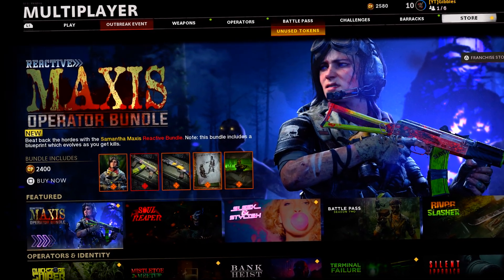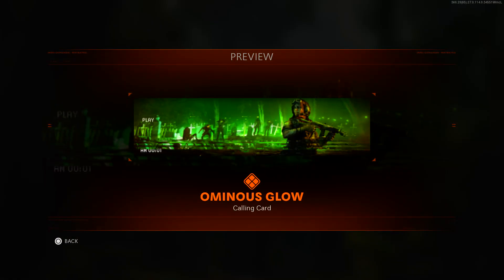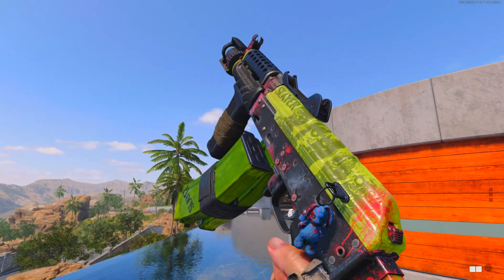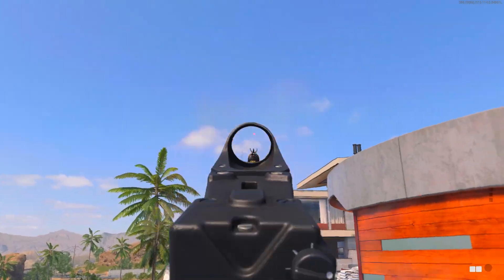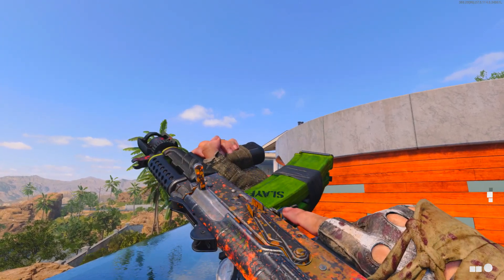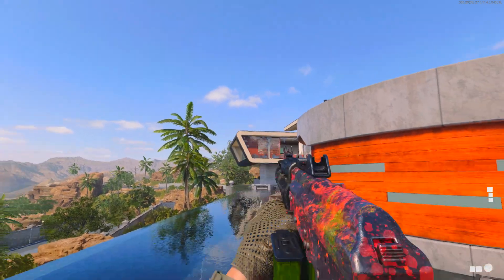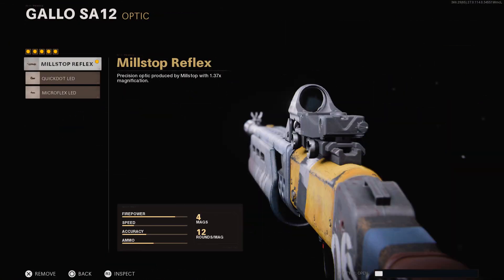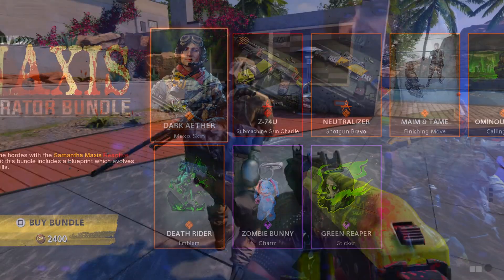the NEW REACTIVE MAXIS OPERATOR BUNDLE in COLD WAR! (Z-74U + Samantha Operator)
So yeah today I take a look at the Reactive Maxis Operator Bundle! Which includes the "Dark Aether" Samantha Maxis Skin, "Z-74U" + "Neutralizer" Blueprints, "Maim & Tame" Finisher move and MORE!

Whatcha think?? 👀

"Cold war reactive maxis operator bundle"
"reactive maxis operator bundle"
"maxis operator bundle"